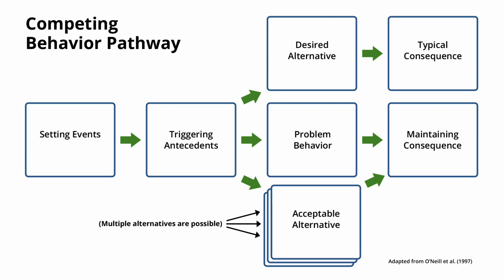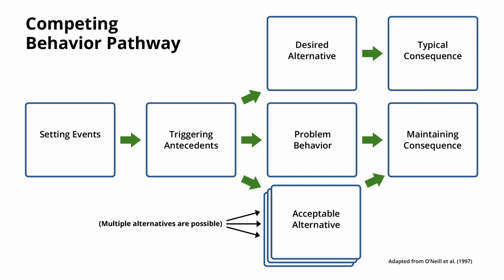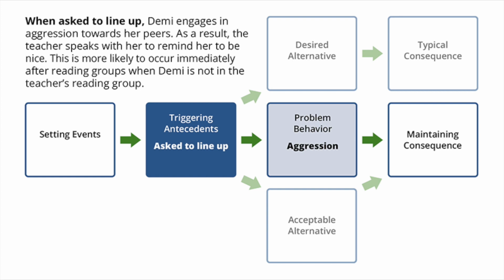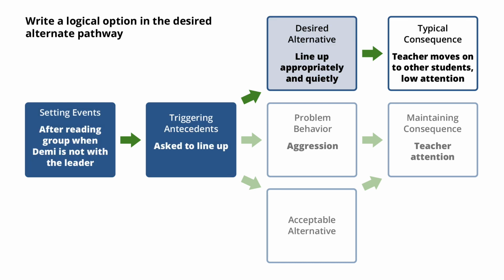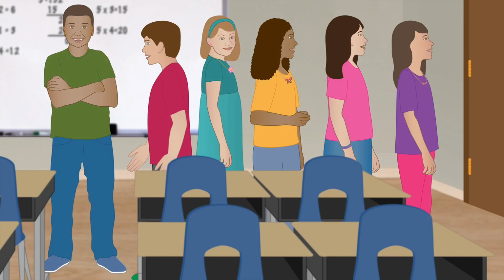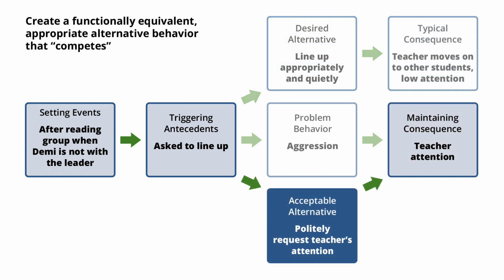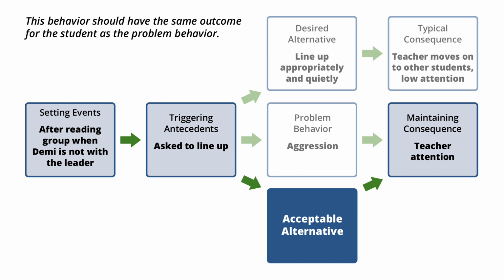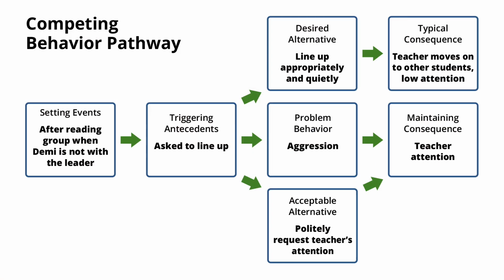FBS 8 Competing Behavior Pathway